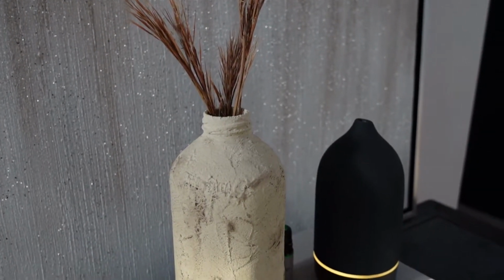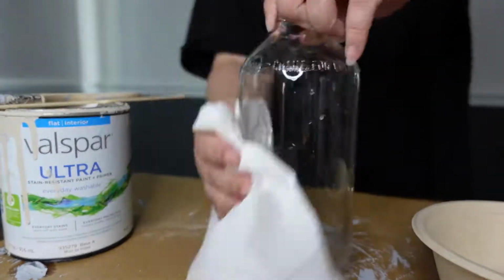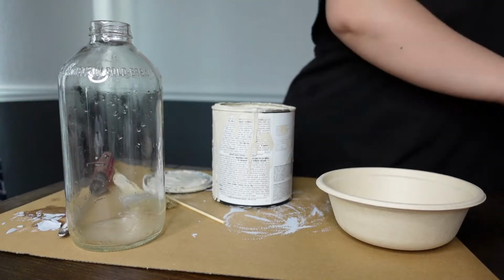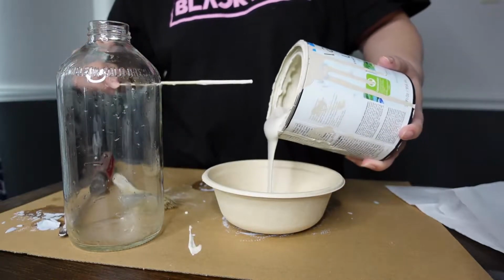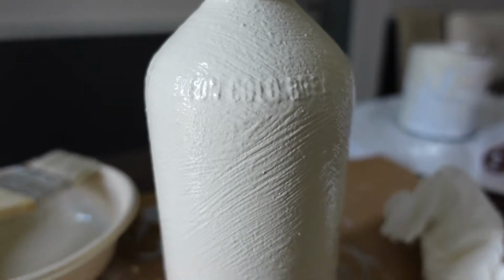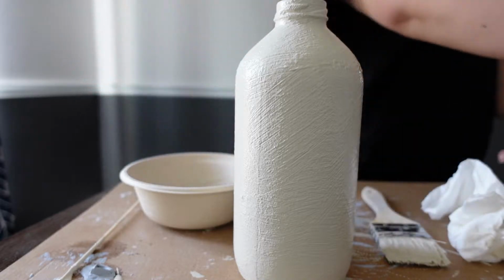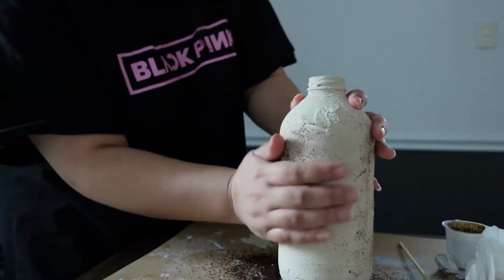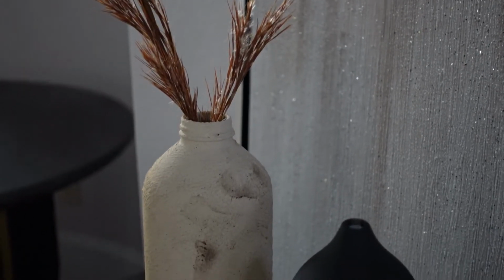EASY DIY | stone textured vase | UP-CYCLING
Watch and learn how to do these simple and easy DIY projects w Mollie Nikki!

▪️Vitruvi Oil Diffuser
▪️Tom Ford Book
▪️Dior Book

Paint is from Home Depot and all other supplies are from Michaels!